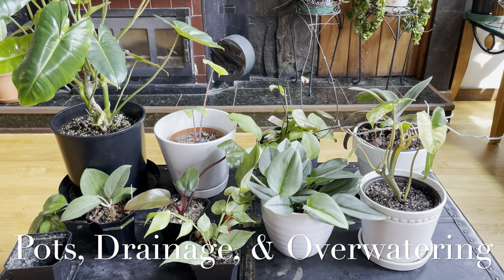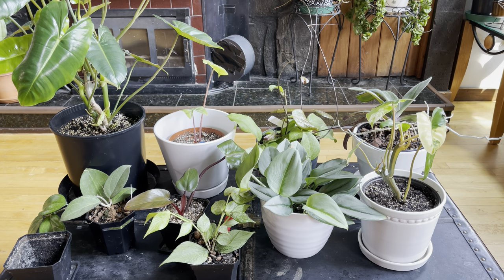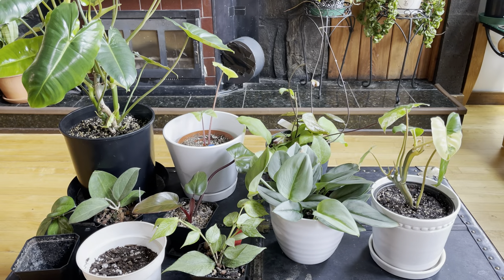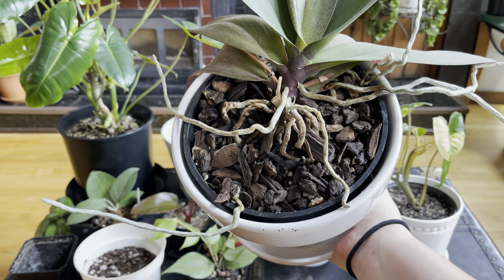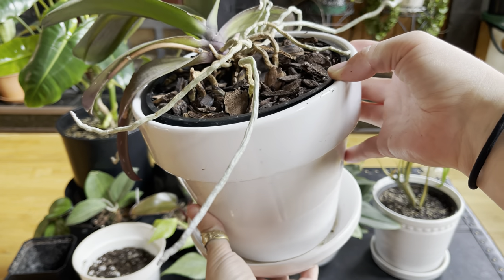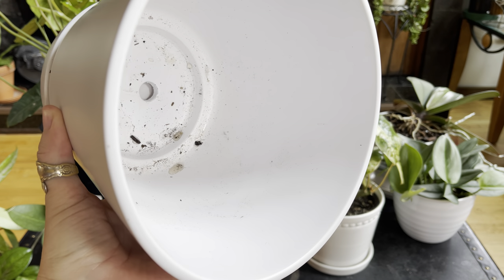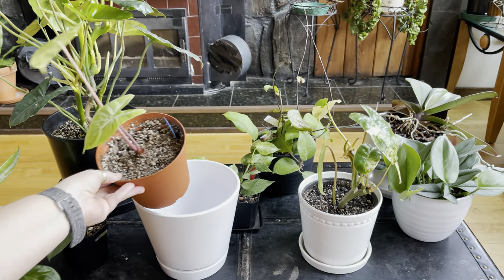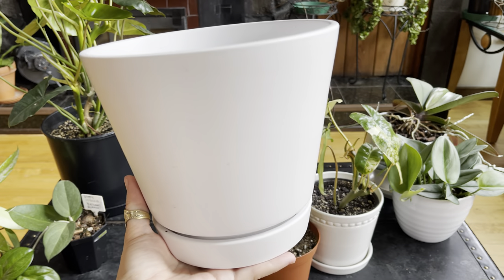Pots, Drainage, & Overwatering!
In this video I cover some important topics when it comes to keeping plants. Pot choices, soil makeup, and the dreaded overwatering!

Feel free to drop any questions in the comments, I’m always happy to answer them!